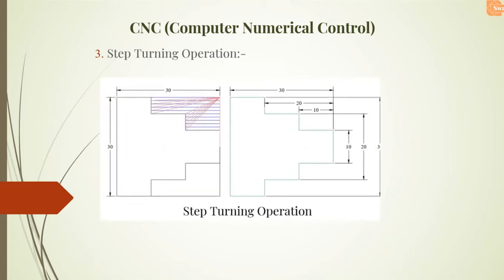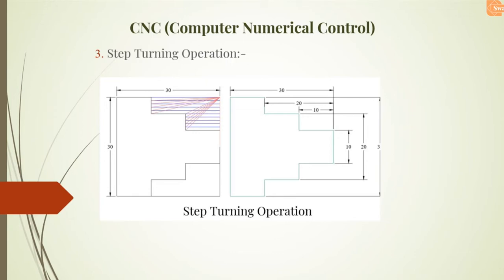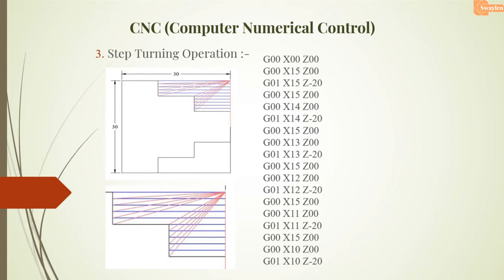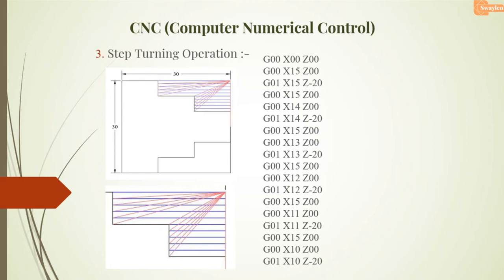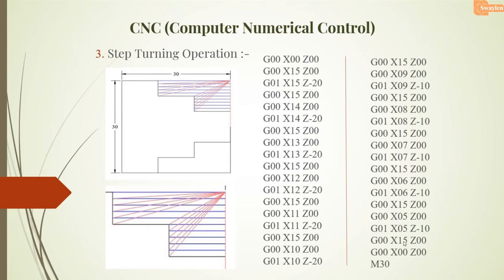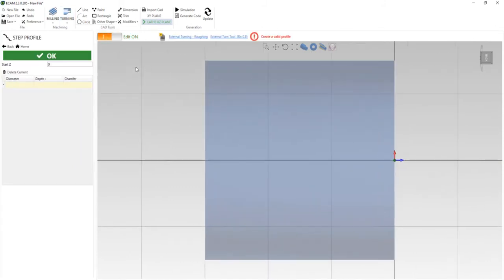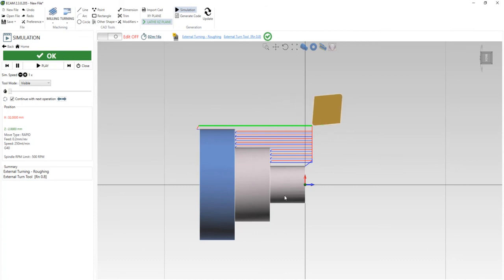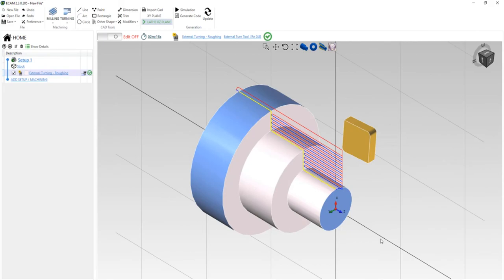4 Step Turning Operation. CNC programming